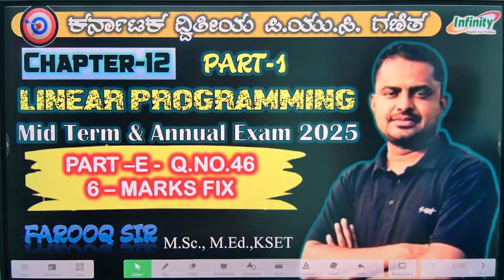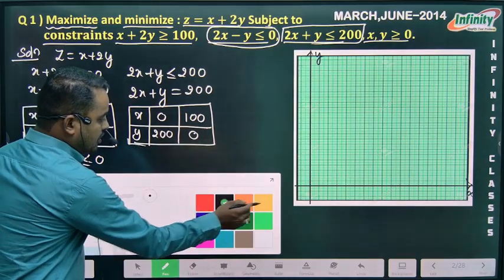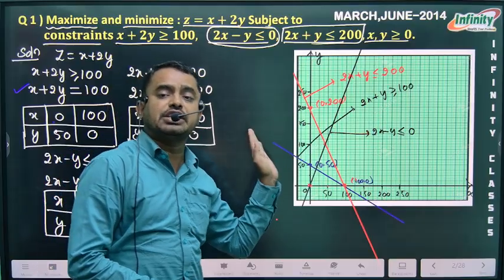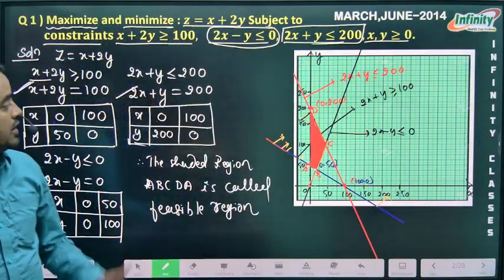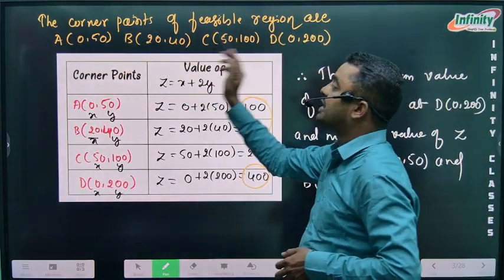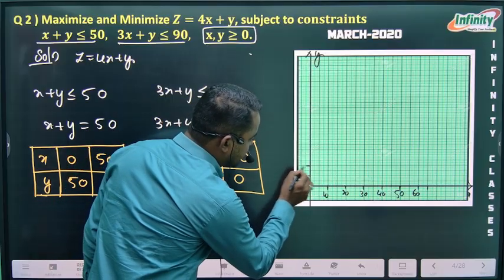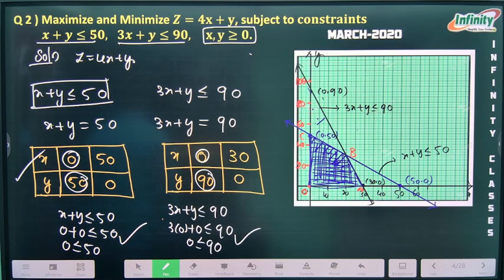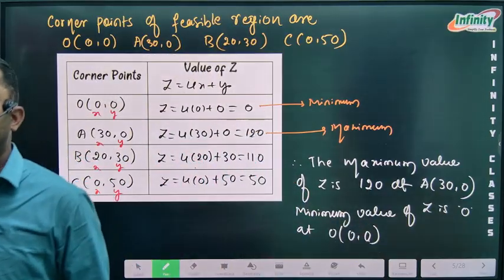Chapter 12 - Linear Programming Problems for Class 12 Maths Boards 2026 Exams || by FAROOQ SIR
In this video we will solve 2 important problems on Linear Programming Problems class 12 Math's Karnataka P  U  Boards 2025-26